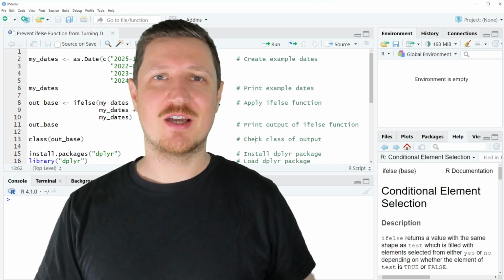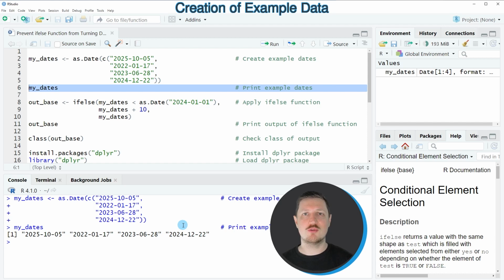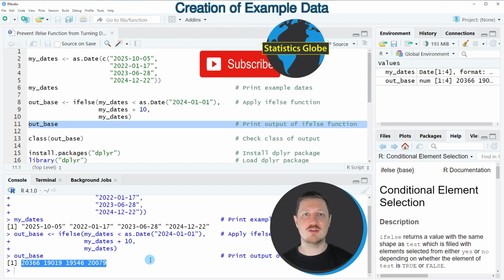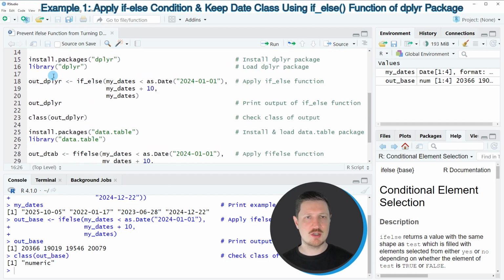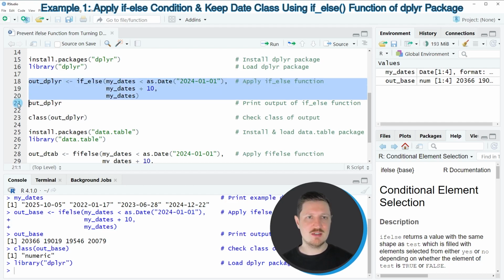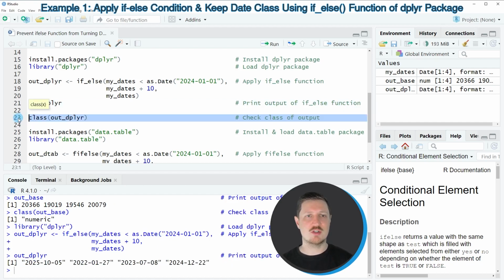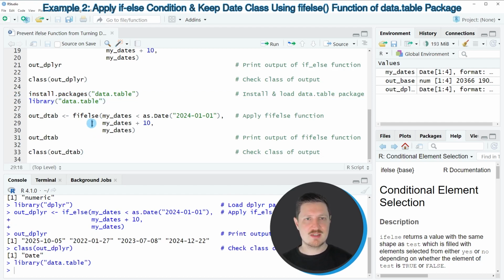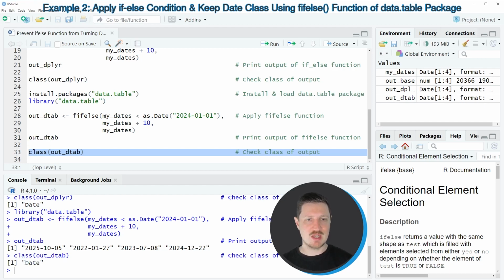Prevent ifelse Function from Turning Dates into Numeric Class (2 Examples) | if_else() vs. fifelse()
How to avoid that the ifelse function converts dates into numeric objects in the R programming language. More details
R code of this video:

my_dates ‹- as.Date(c("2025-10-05",                     # Create example dates
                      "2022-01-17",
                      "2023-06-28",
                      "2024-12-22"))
my_dates                                                # Print example dates

out_base ‹- ifelse(my_dates ‹ as.Date("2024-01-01"),    # Apply ifelse function
                   my_dates + 10,
                   my_dates)
out_base                                                # Print output of ifelse function

class(out_base)                                         # Check class of output

library("dplyr")                                        # Load dplyr package

out_dplyr ‹- if_else(my_dates ‹ as.Date("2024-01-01"),  # Apply if_else function
                     my_dates + 10,
                     my_dates)
out_dplyr                                               # Print output of if_else function

class(out_dplyr)                                        # Check class of output

install.packages("data.table")                          # Install & load data.table package
library("data.table")

out_dtab ‹- fifelse(my_dates ‹ as.Date("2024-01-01"),   # Apply fifelse function
                    my_dates + 10,
                    my_dates)
out_dtab                                                # Print output of fifelse function

class(out_dtab)                                         # Check class of output